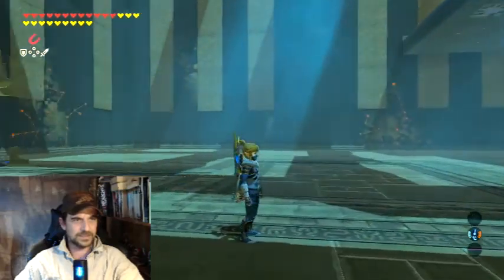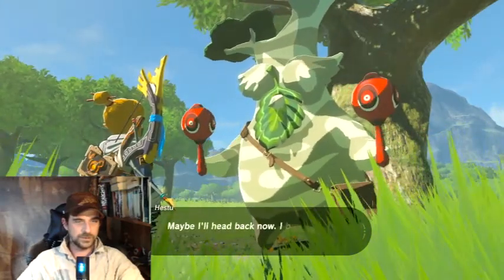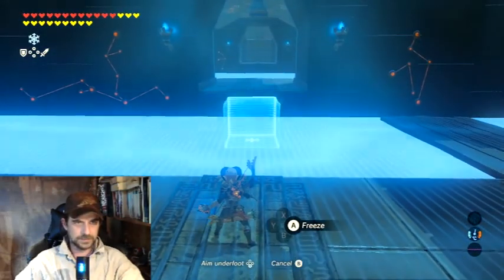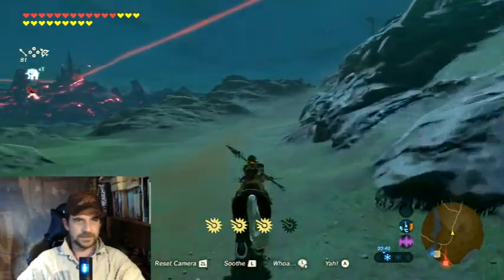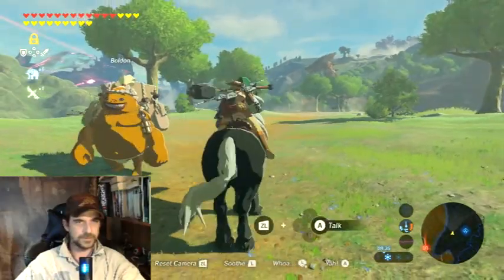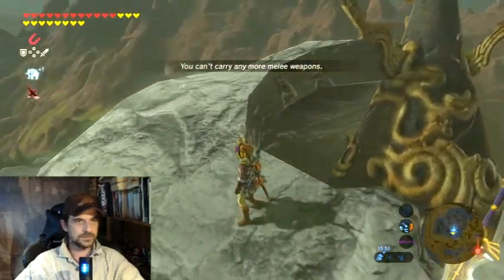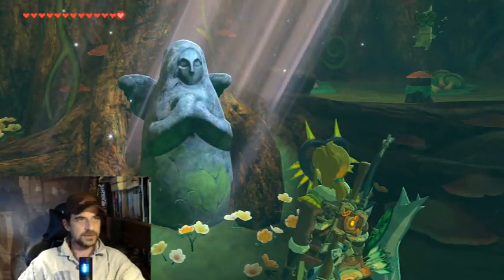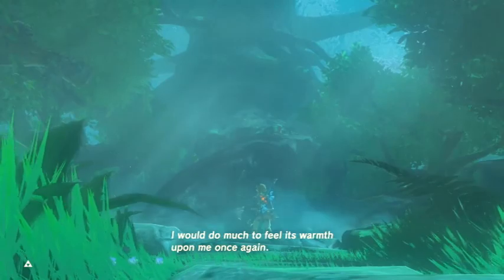breath of the wild master mode eiposde 15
Today in this video we will go to the Korok forest to see if we can get the Master Sword.